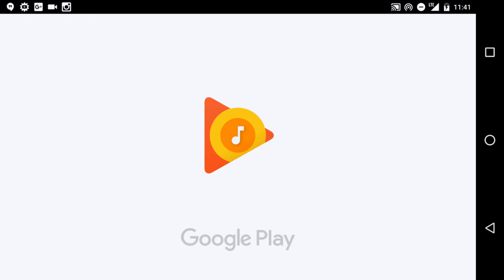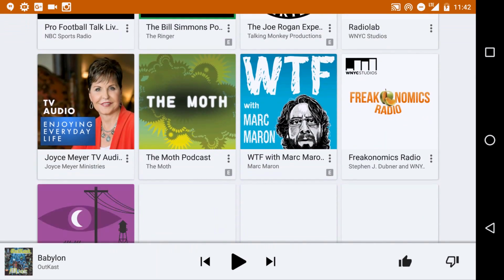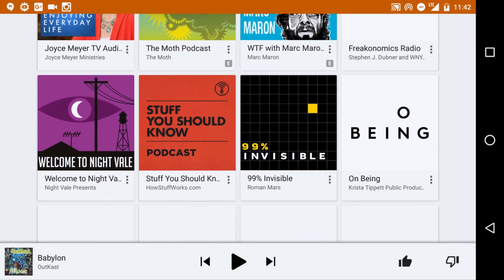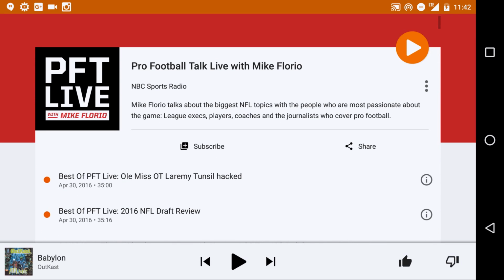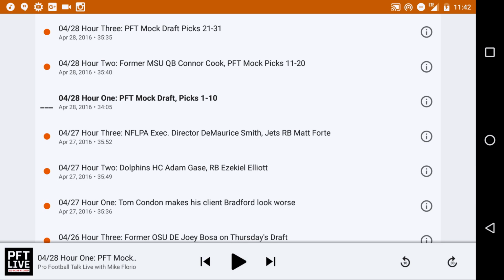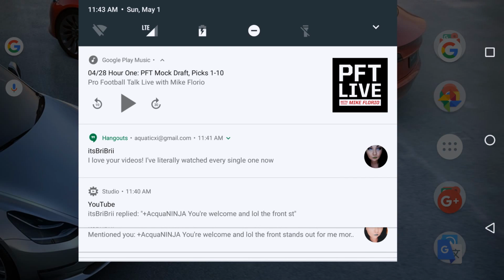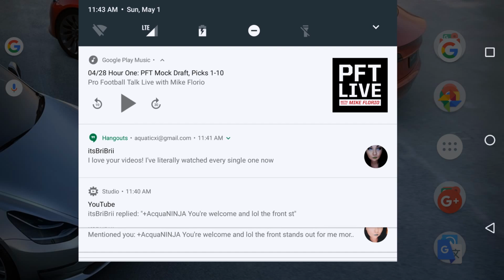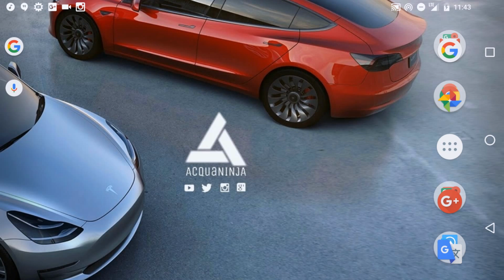📱 NEW Google Play Music / Podcast (APK Download)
⋮AcquaNINJA Websites⋮

⋮Production⋮
Microsoft HoloLens - 1080p @ 60fps
Nexus 6P Developer Edition - 4K @ 30fps / 2K @ 60fps

⋮Video Information⋮
This is a brief look into the newly revamped Google Play Music app. This is an update for those that wanted to see it.